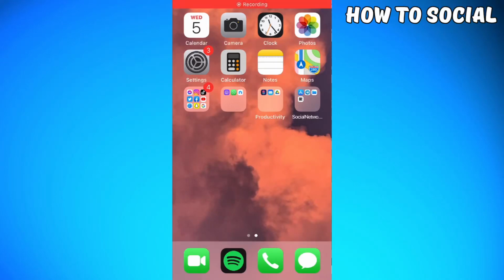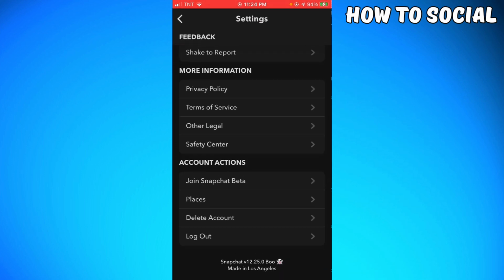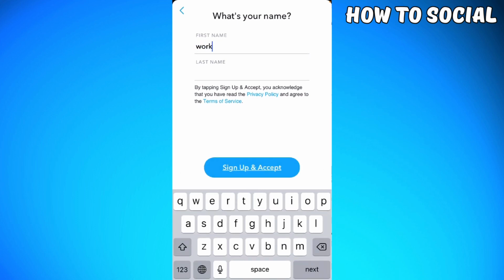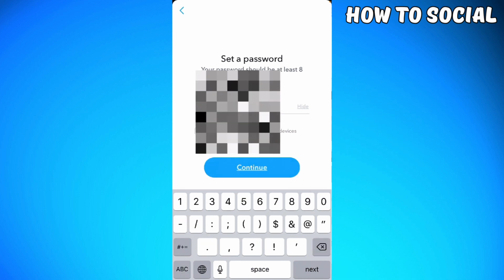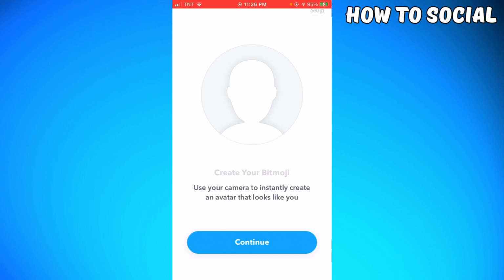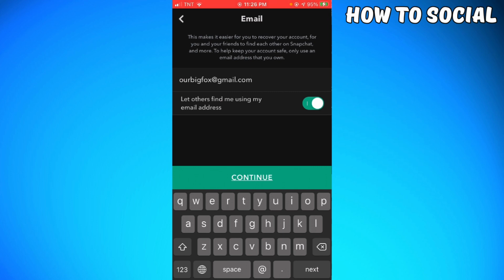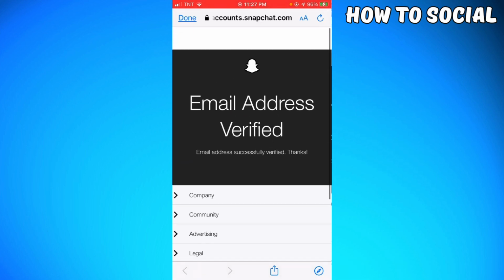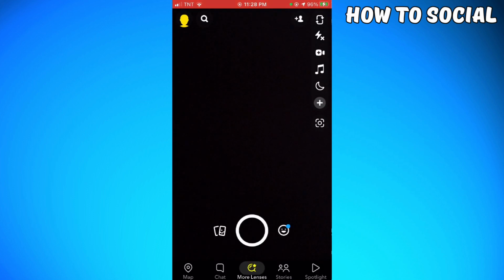How To Have Multiple Snapchat Accounts On One Phone (2023 Guide)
Learn How To Have Multiple Snapchat Accounts On One Phone (2023 Guide).In this tutorial, you will learn how to have multiple Snapchat accounts on one phone in 2023. Snapchat is a popular social media platform that allows you to share pictures and videos with friends and followers. If you have more than one Snapchat account, you may want to use them on the same phone without logging out and logging back in every time. Fortunately, there is a simple way to do this.

Here's how to have multiple Snapchat accounts on one phone:

Download and install the Snapchat app from the App Store or Google Play Store.
Open the app and log in to your first Snapchat account.
Tap on your profile icon in the top left corner of the screen.
Tap on the gear icon in the top right corner to access settings.
Scroll down and tap on "Log Out" to log out of your current account.
Once you're logged out, tap on "Sign Up" to create a new account.
Follow the on-screen instructions to create your new account.
After creating your new account, log out and log back in to switch between your different Snapchat accounts.
Alternatively, you can also use third-party apps such as Parallel Space or App Cloner to create a duplicate of the Snapchat app on your phone. This will allow you to have multiple instances of the app, each with a different Snapchat account logged in.

That's it! You now know how to have multiple Snapchat accounts on one phone. With this trick, you can easily switch between your accounts without the hassle of logging in and out every time. 💭 Have a question about this tutorial?